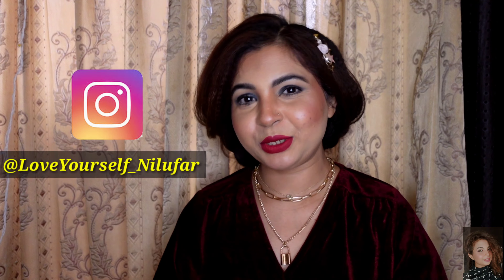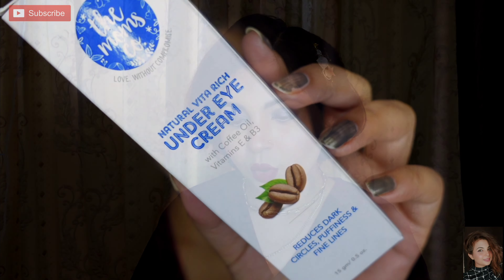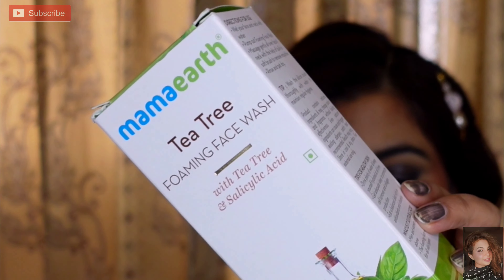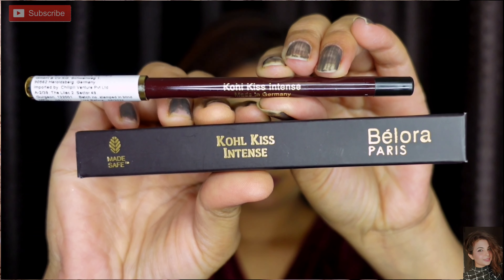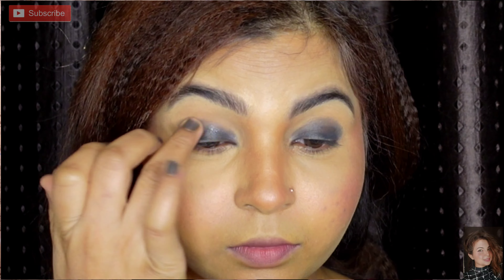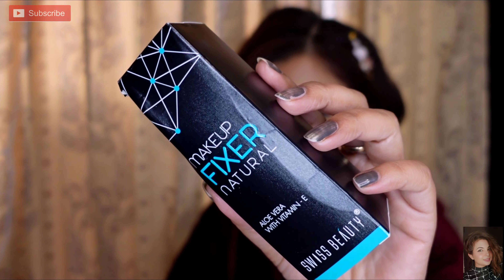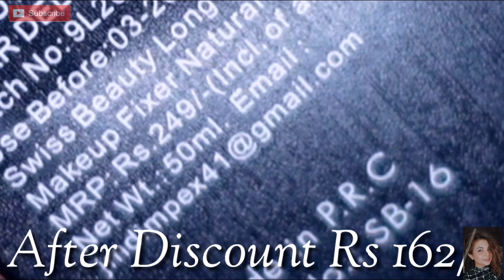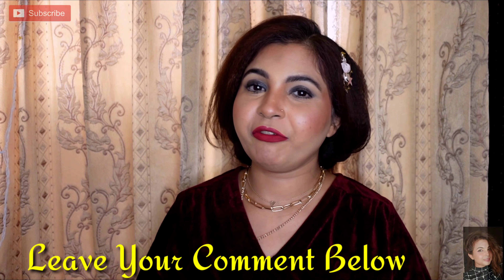Amazon: Beauty Haul| Tried 1st Time Belora Makeup products |Review & Demo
Buying Links :

Face Book Page:
  ❤️Nilufar Oberoi❤